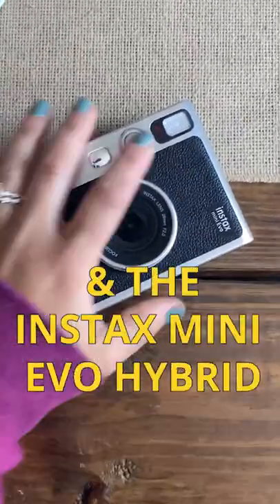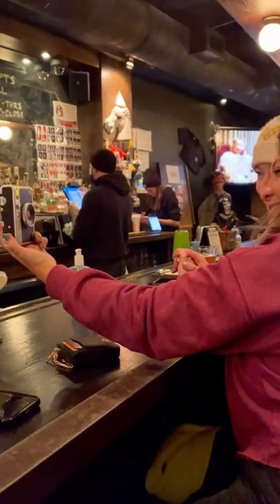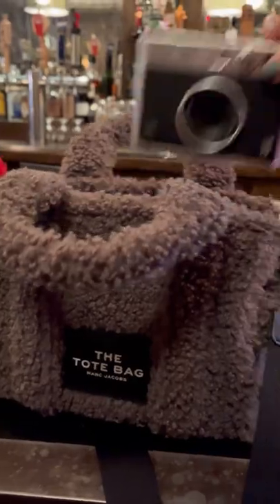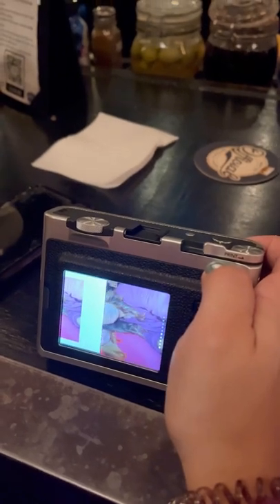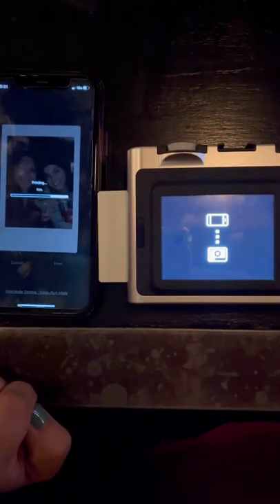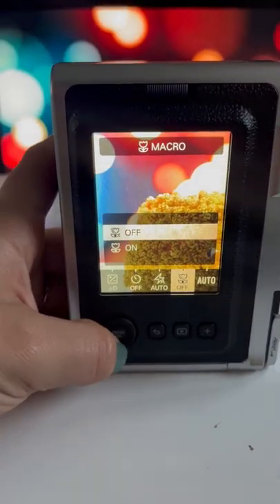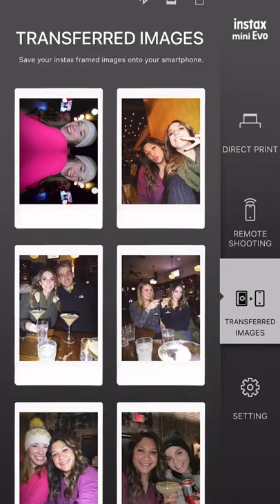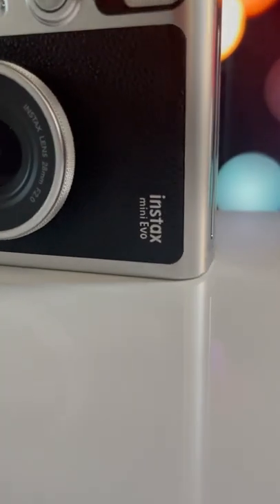Instax Mini Evo Hybrid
Share with a friend who needs the new Instax Mini Evo Hybrid in their bag!

Order the FUJIFILM INSTAX MINI EVO Hybrid Instant Camera
at B&H